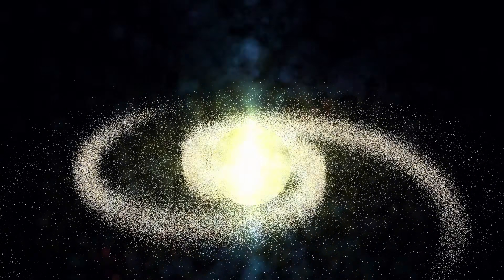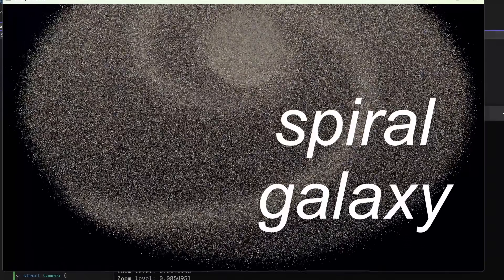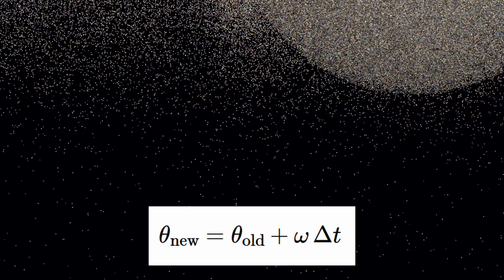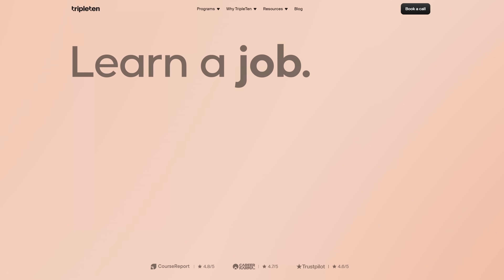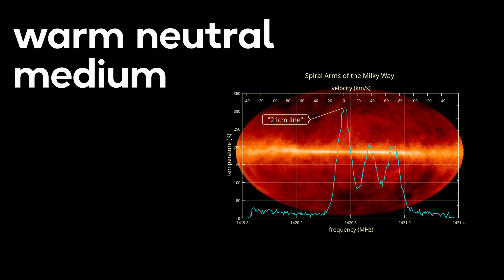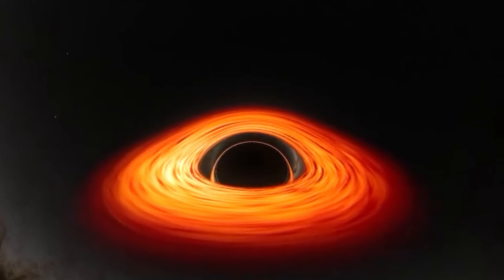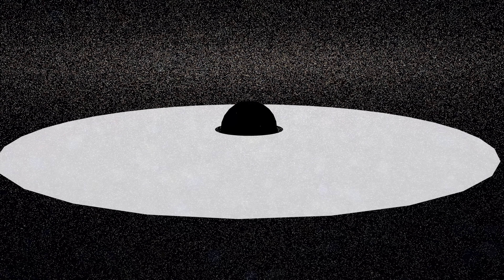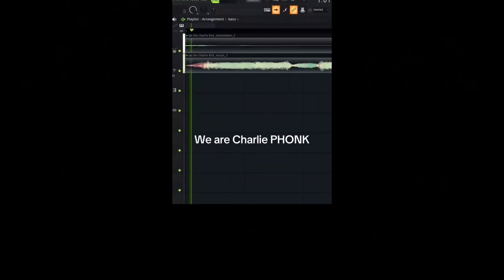dumbass codes a galaxy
Want to actually get hired in tech? TripleTen will help you make it happen. Schedule a FREE career call to find out which profession suits you best

Death Note OST III - ＂Trifling Stuff＂
What if the title music of PVZ is in DARK SOULS style
Nasa releases audio of what a black hole 'sounds' like - The Guardian
We Are Charlie Kirk Phonk
I stole bread from my homosexual friend bob

Correction:
1:08 Sun is a G-type star (yellow dwarf), not K type